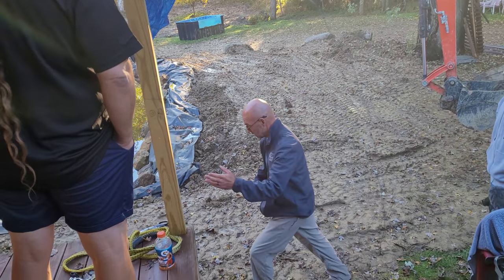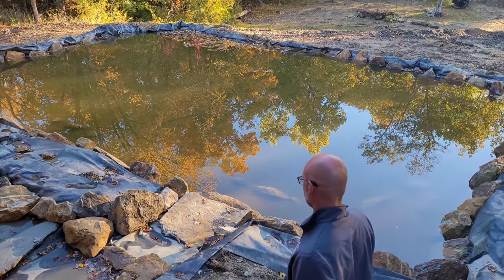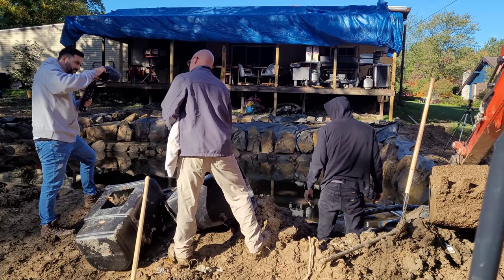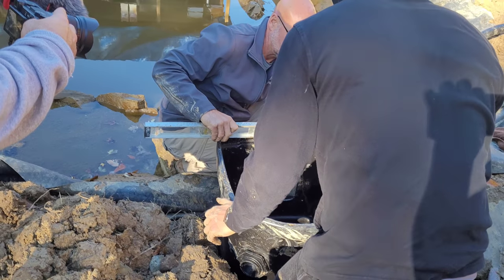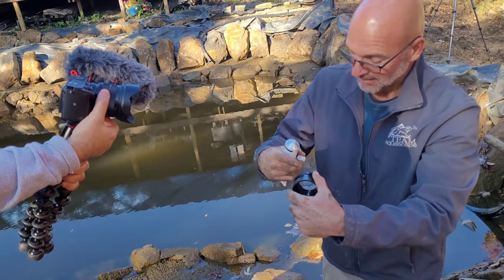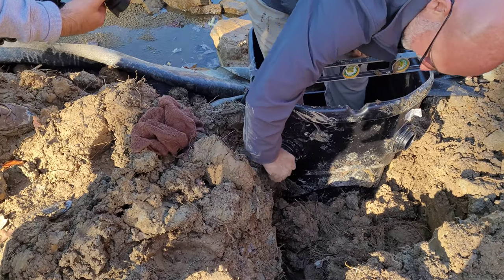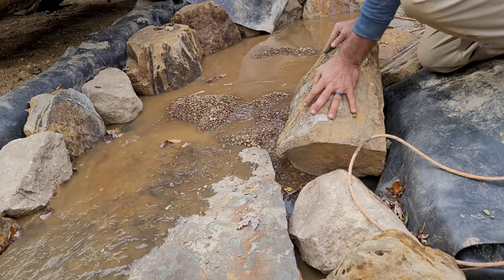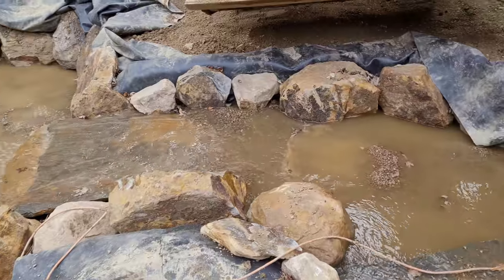Elaborate Wetland Filter System Designed by Aquascape for 35,000 Gallon Ecosystem Koi Pond